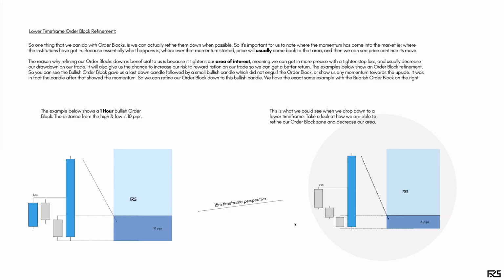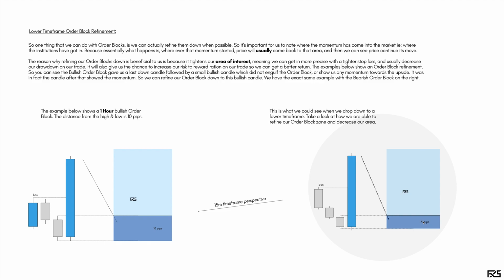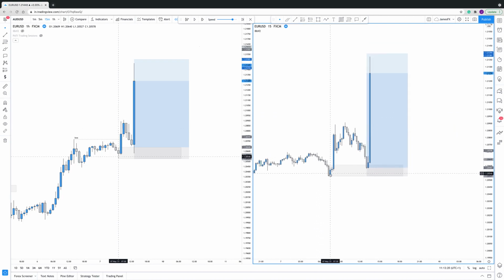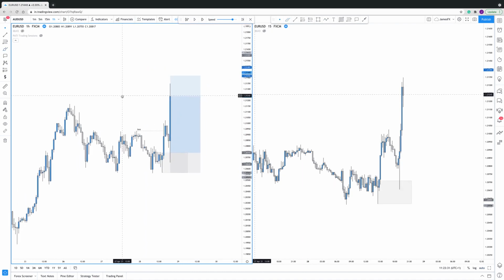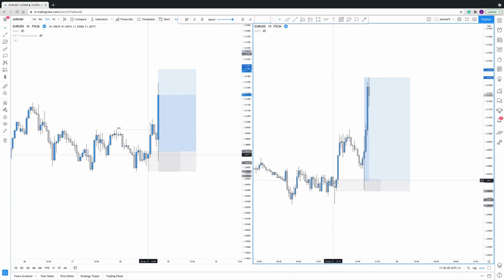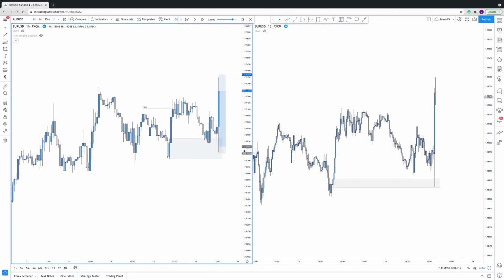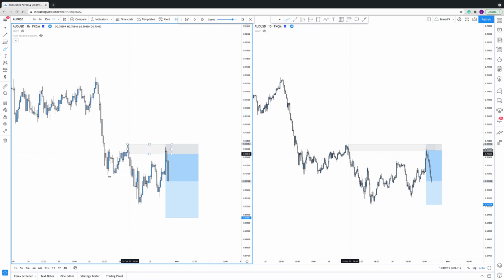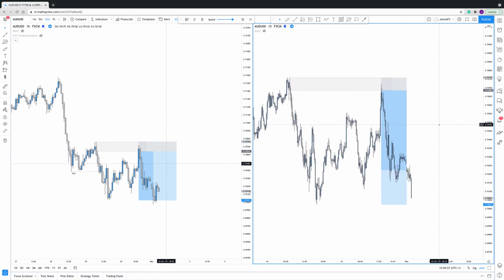2 Lower Timeframe Order Block Refinement